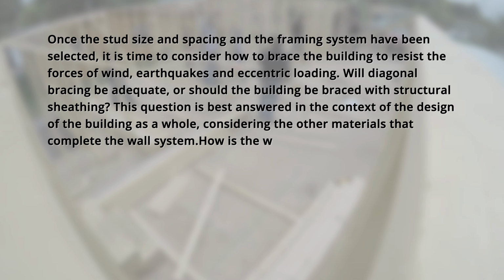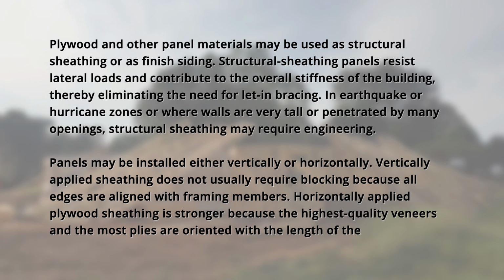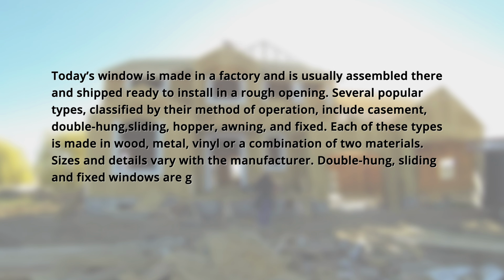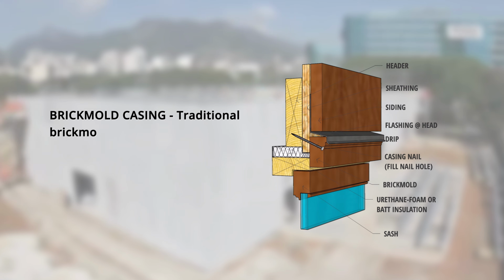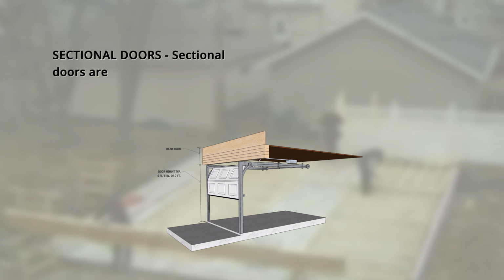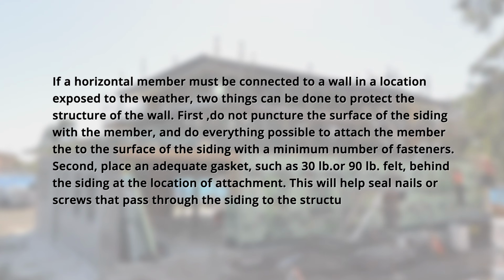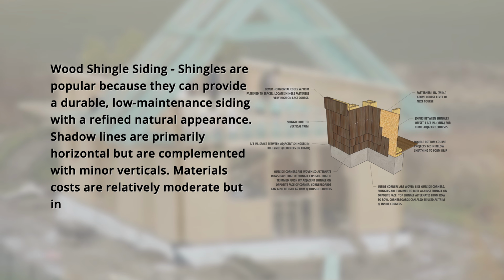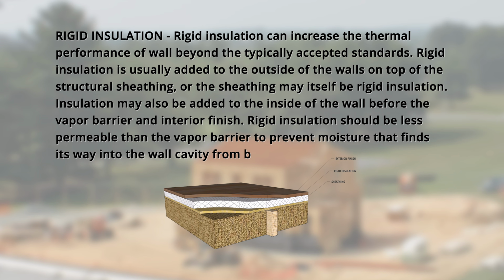All About Walls Architectural Training 101 In 5k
In this video clip, I will show you All About Walls Architectural Training